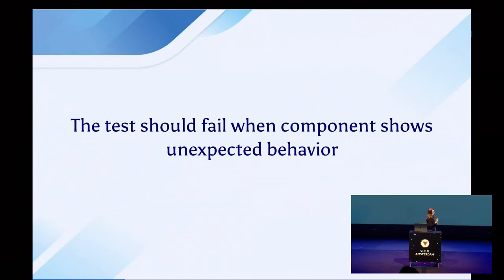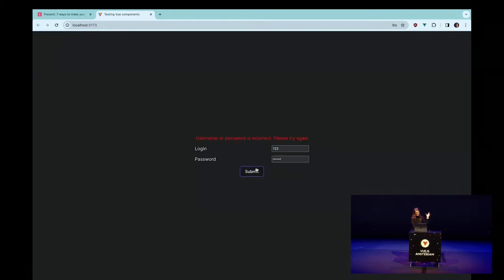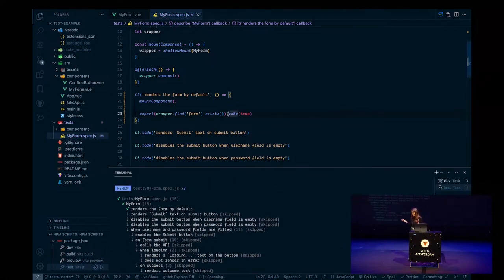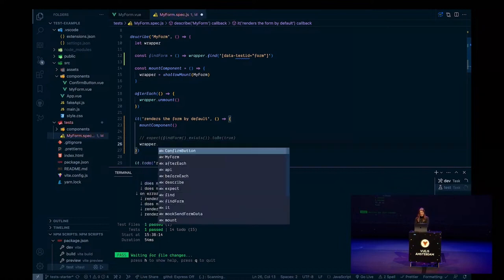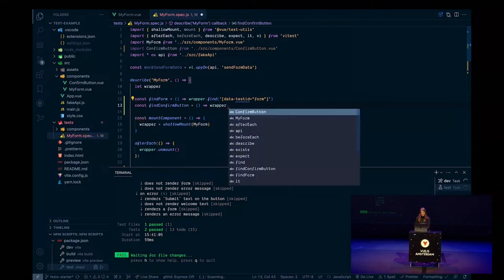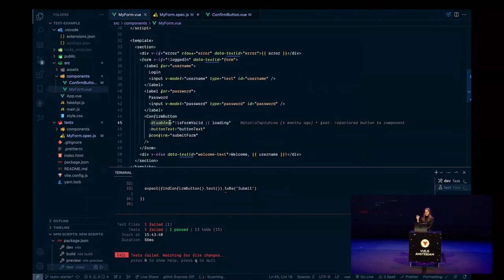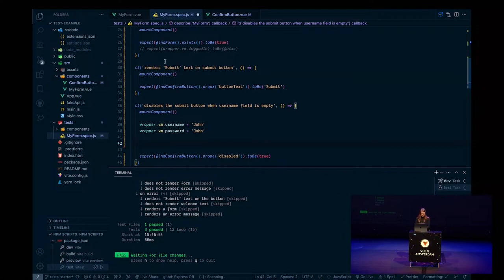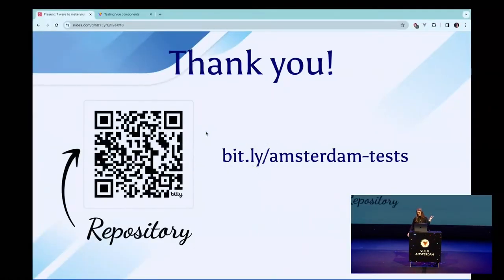Natalia Tepluhina - Seven ways to make your Vue component tests better - Vuejs Amsterdam 2024